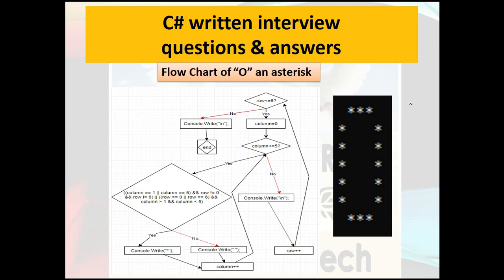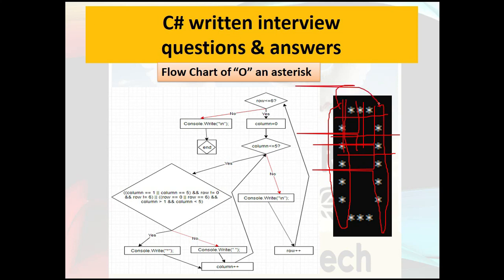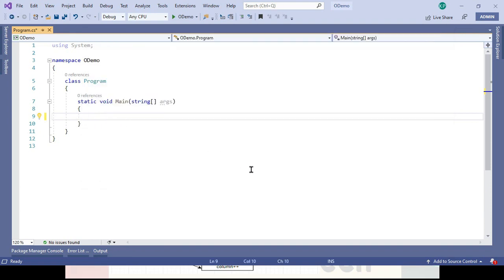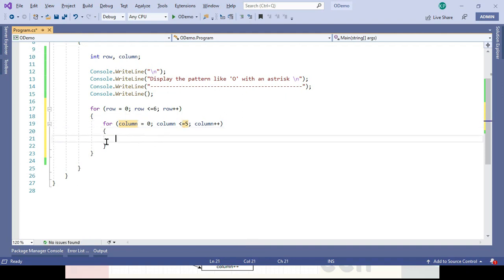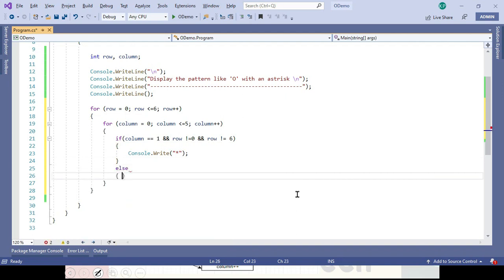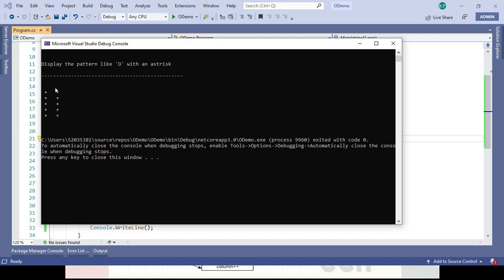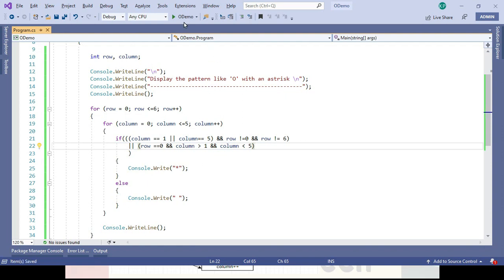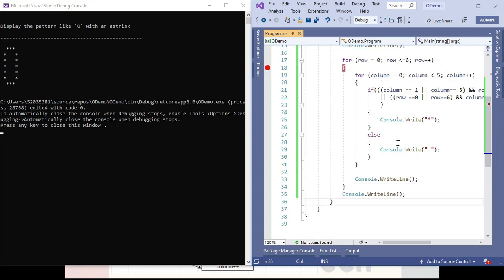C# Alphabet Pattern (Letter O) with Asterisks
Explore the world of C# programming with us as we guide you through the creation of a captivating Alphabet Pattern featuring the letter 'O' using asterisks. This step-by-step tutorial is suitable for both beginners and experienced coders. As you craft this unique text art design, you'll also acquire a solid foundation in the fundamentals of C# programming. Impress your friends with your coding skills and relish the fun and challenge of this engaging programming exercise. Join us on this creative journey and unleash your coding potential with C# Alphabet Pattern 'O'!.

Join us on an exciting coding adventure with our straightforward tutorial on crafting an eye-catching Alphabet Pattern 'O' in C# using asterisks. Whether you're a novice or a seasoned coder, our step-by-step guide ensures that you can effortlessly create this visually appealing pattern. This project not only promises fun but also serves as an excellent gateway to understanding the fundamentals of C# programming. As you follow along, you'll not only gain valuable coding skills but also produce a unique and creative text art design that's sure to impress your friends. So, embrace this engaging programming exercise, showcase your coding prowess on platforms like YouTube, and with C# Alphabet Pattern 'O,' let your creativity shine!.

C# Alphabet Pattern O with Asterisks - Easy Tutorial.
How to Create an Alphabet Pattern O in C# with Asterisks.
C# Alphabet Pattern O - Step-by-Step Guide.
Generate an Alphabet Pattern O in C# with Asterisks.
C# Alphabet Pattern O - Beginners Tutorial.
C# Alphabet Pattern O - Easy and Fun Programming Project.
Learn How to Create an Alphabet Pattern O in C# with Asterisks.
C# Alphabet Pattern O - Create a Cool Text Art Design.
C# Alphabet Pattern O - Impress Your Friends with Your Coding Skills.
C# Alphabet Pattern O - Fun and Challenging Programming Exercise.
C# Alphabet Pattern O - Learn the Basics of C# Programming.
C# Alphabet Pattern O - Create a Unique and Creative Text Art Design.
C# Alphabet Pattern O - Show Off Your Programming Skills on YouTube.